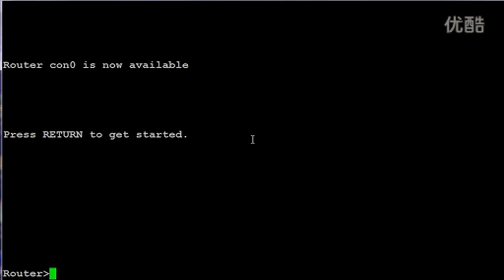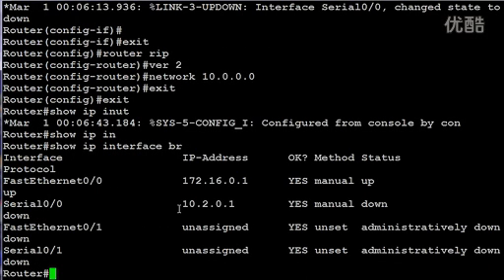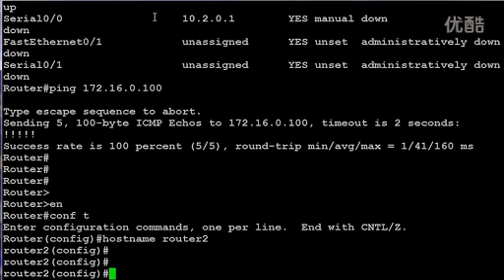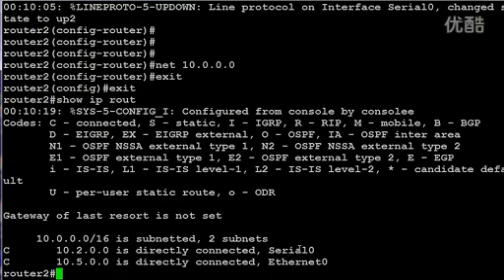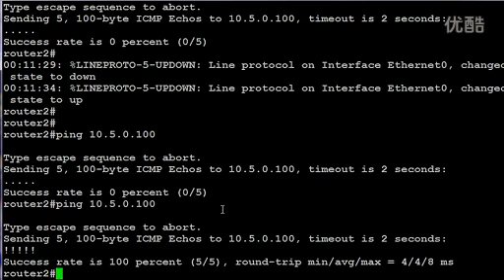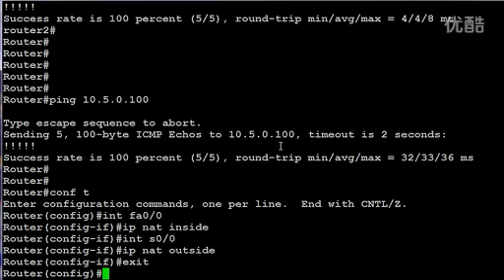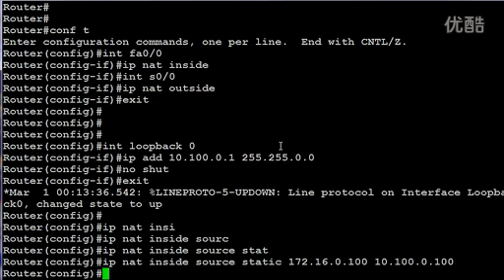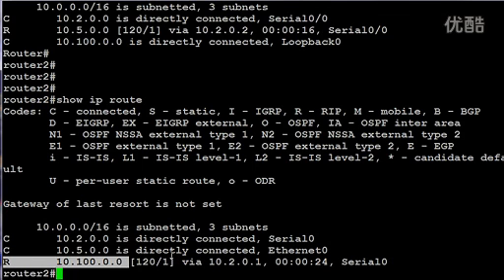Configure Static NAT on Cisco Router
Cisco router,Cisco switch,cisco voip，outers cisco,adsl router,router home